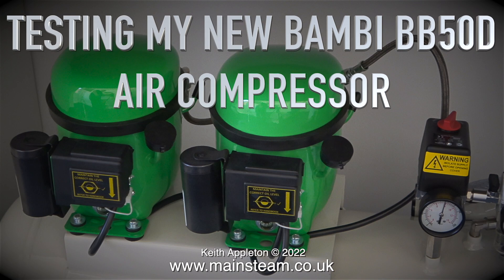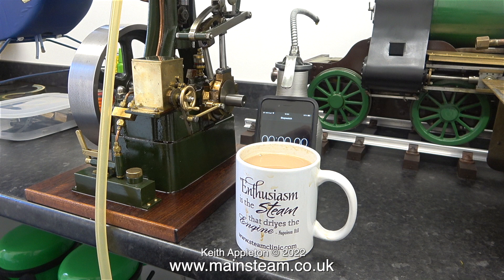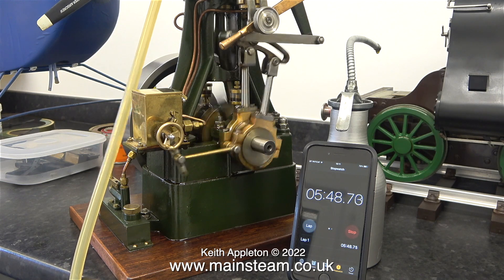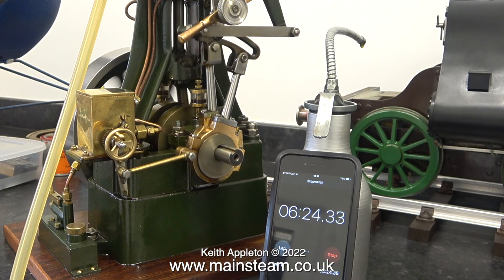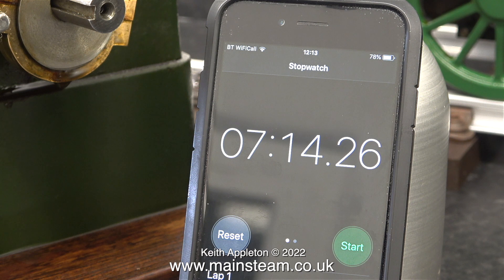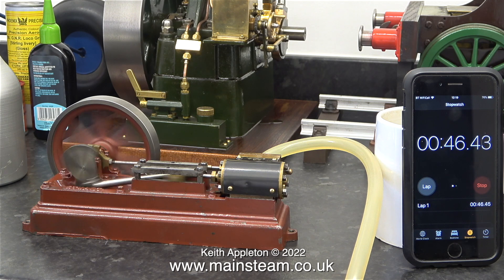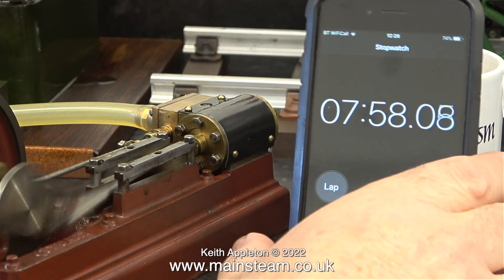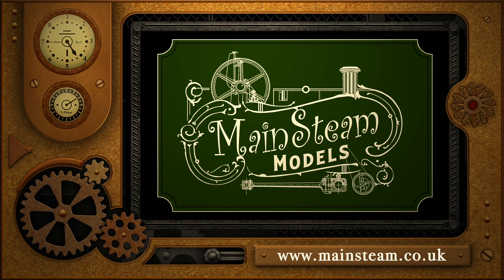TESTING A BAMBI BB50D AIR COMPRESSOR - PART #2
Testing My New Bambi  Bb50D Air Compressor - Part #2. This is the Compressor for my Workshop extension. In this video series I am using it to supply Compressed Air to run a selection of Steam Engines on the bench. The timed running of a Stuart 5A and Stuart S50 Steam Engine.